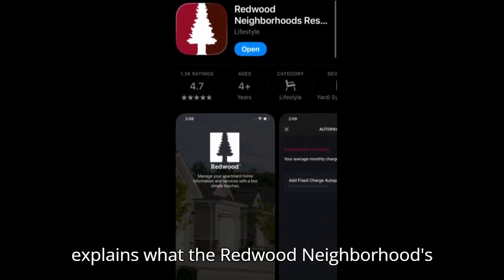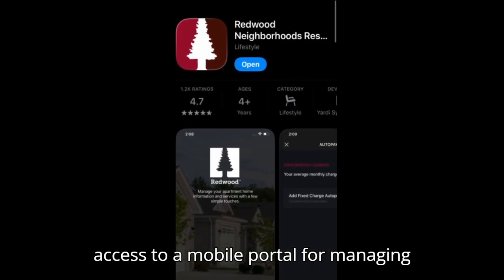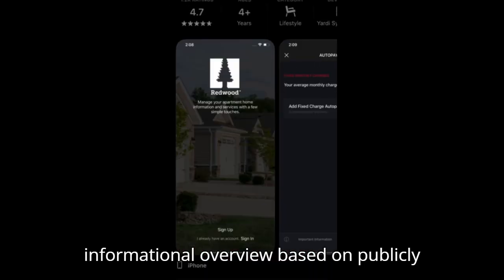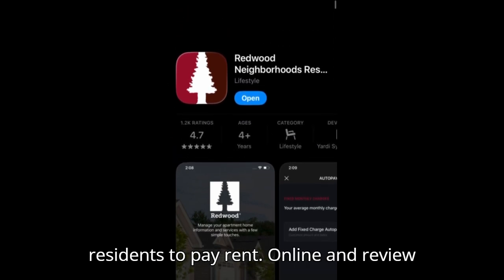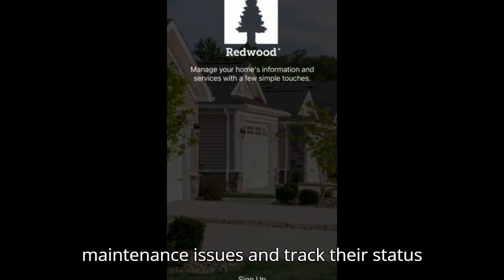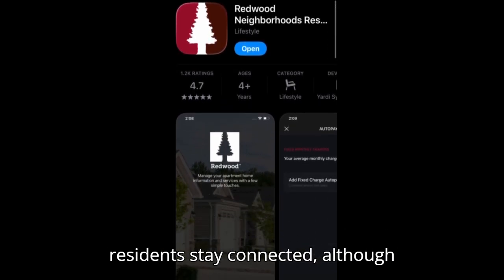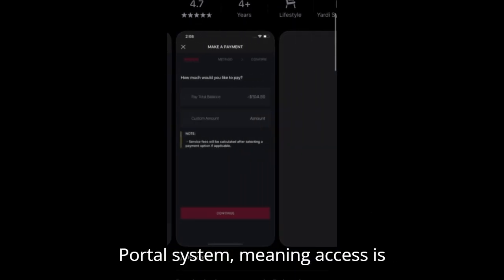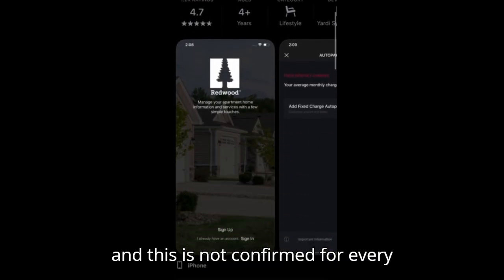Redwood Neighborhoods App Explained - What to Expect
This video explains what the This video explains what the Redwood Neighborhoods app is, how it’s positioned, and what resident portal, rent payment, and maintenance request features are officially documented.

search terms ignore this section:

Redwood Neighborhoods app overview
Redwood Neighborhoods app review
What is Redwood Neighborhoods app
Redwood Resident app features
Redwood rent payment app
Redwood maintenance requests
Redwood resident portal
Redwood service requests app
Redwood tenant portal app
Redwood housing app
Redwood community alerts
Redwood resident services
Redwood apartment app
Redwood mobile resident portal
Redwood rent tracking
Redwood app explained

redwood neighborhoods, resident app, rent payments, maintenance requests, tenant portal, community alerts, housing app, service requests, rent tracking, property management, resident services, apartment app, mobile housing, tenant communication, property app, app review app is, how it’s positioned, and what resident portal, rent payment, and maintenance request features are officially documented.

Redwood maintenance requests
Redwood resident portal
Redwood housing app
Redwood community alerts
Redwood resident services
Redwood apartment app
Redwood rent tracking
Redwood app explained